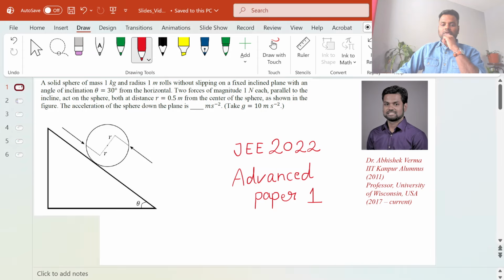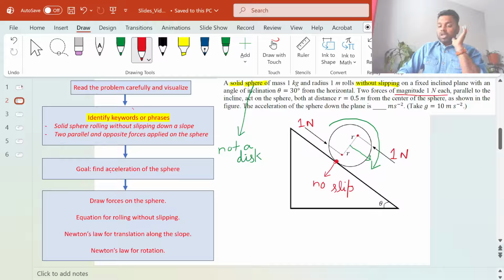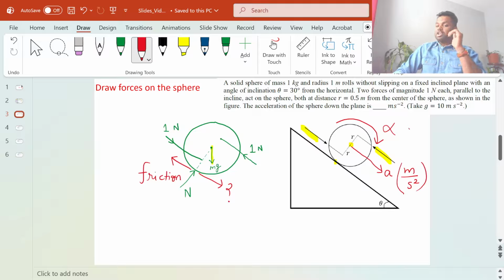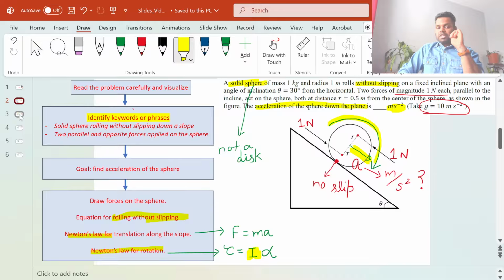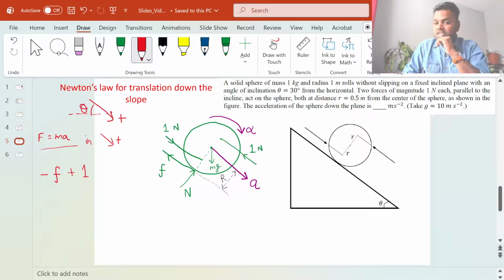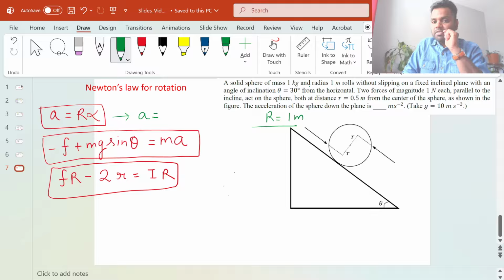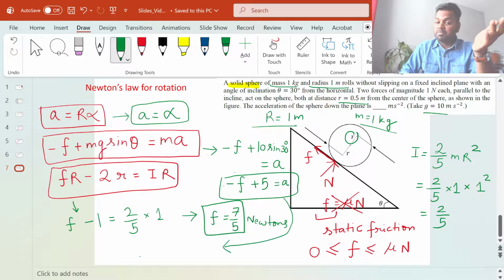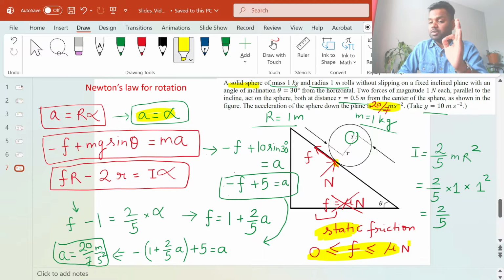JEE PYQ with IIT Alum and Professor in USA: Rolling without Slipping, Torque.